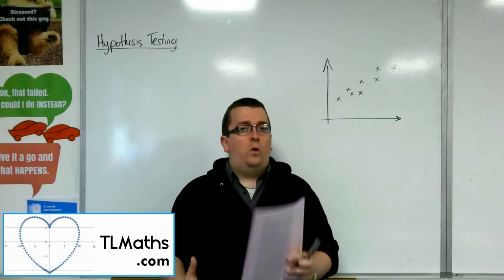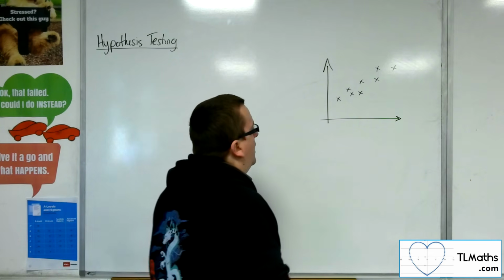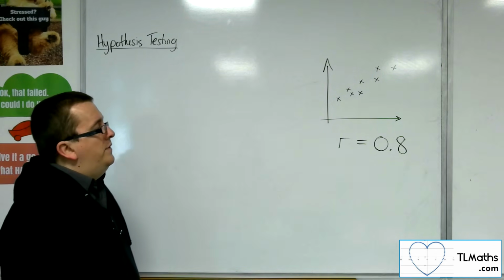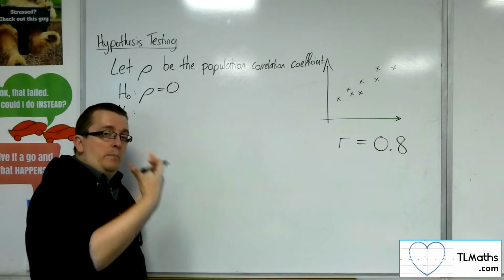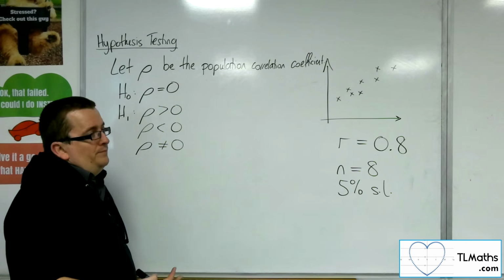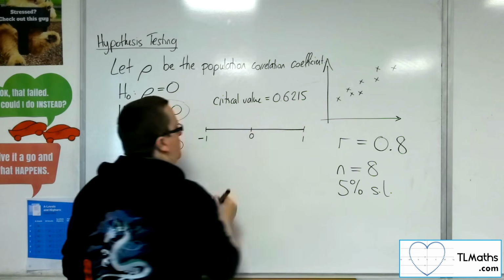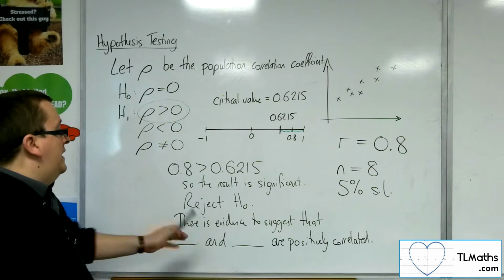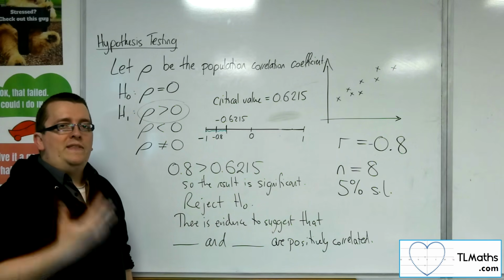A-Level Maths: O1-05 Hypothesis Testing: PMCC Introduction